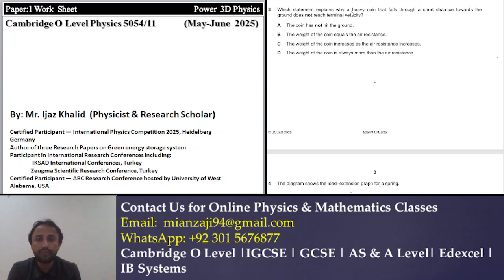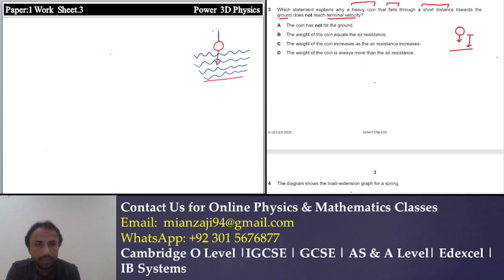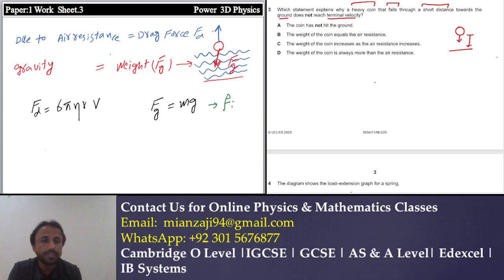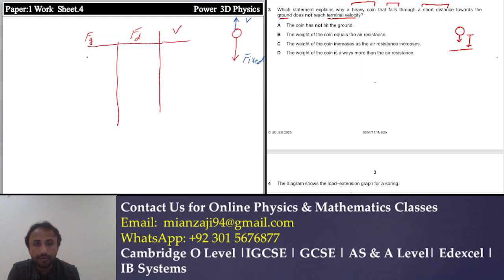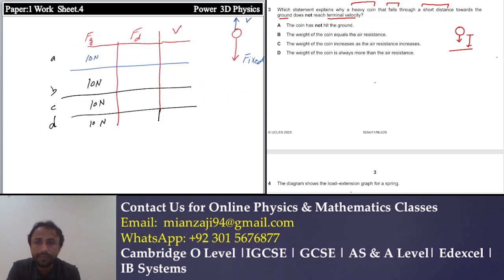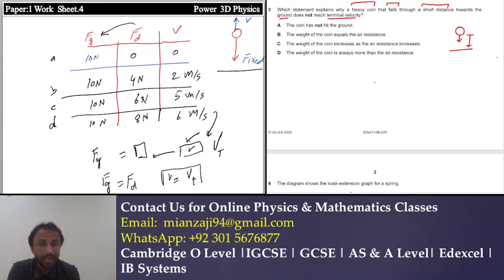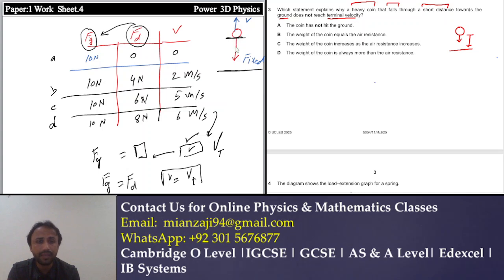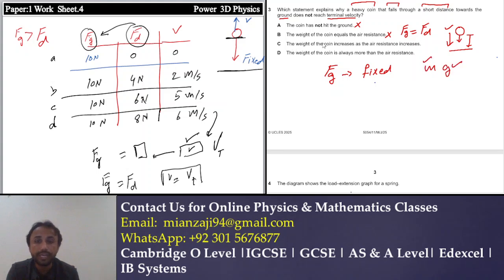Lec:3(Q3) O level physics 5054/11 May-June 2025 paper:1